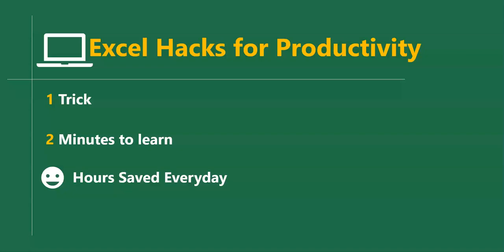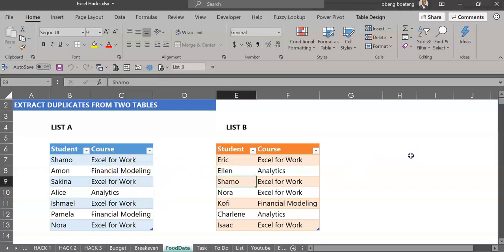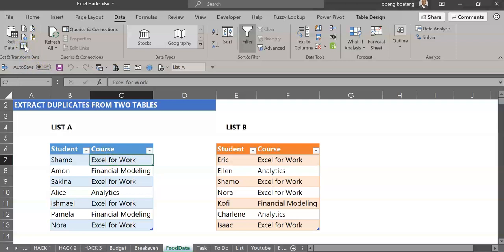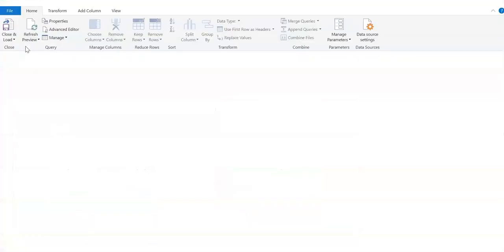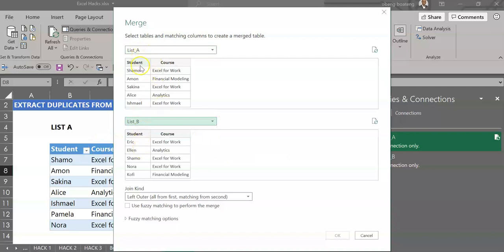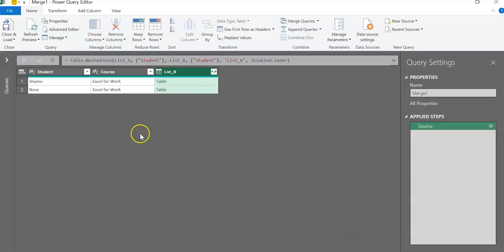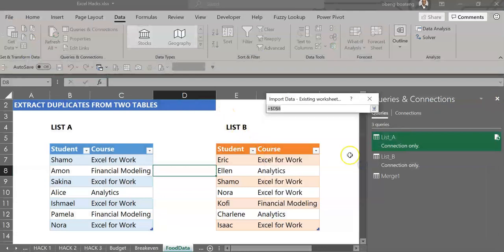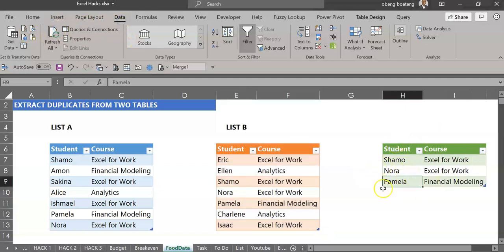Extract Duplicates from Two Tables Power Query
Use Power Query to merge two tables and extract duplicates